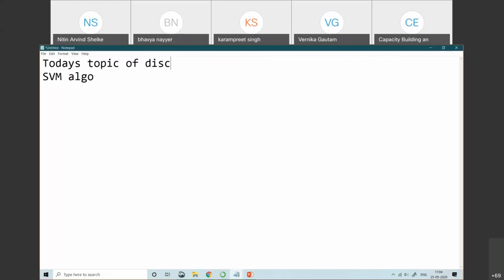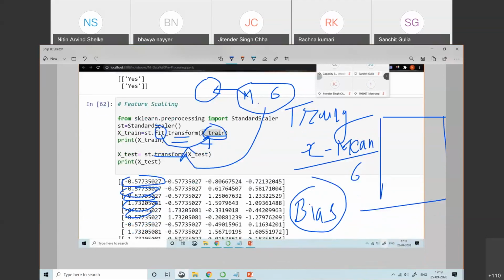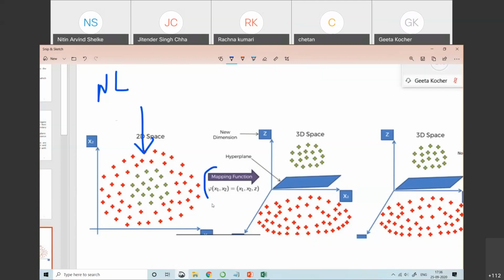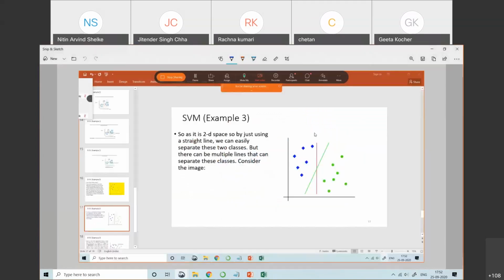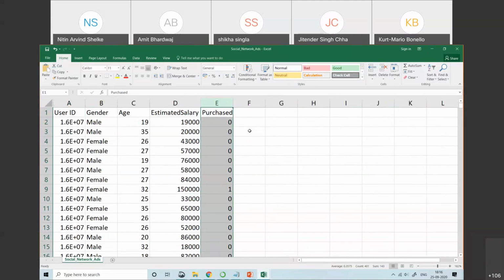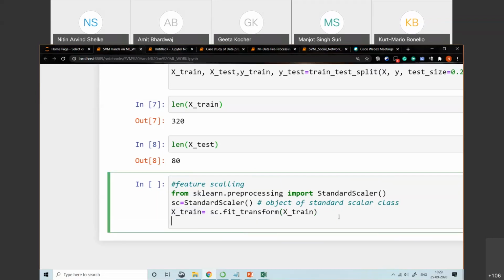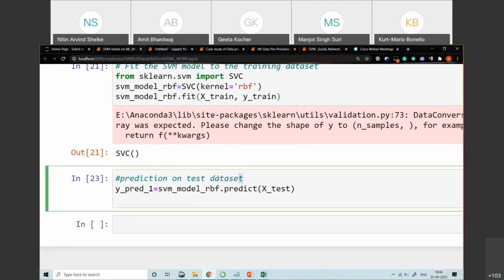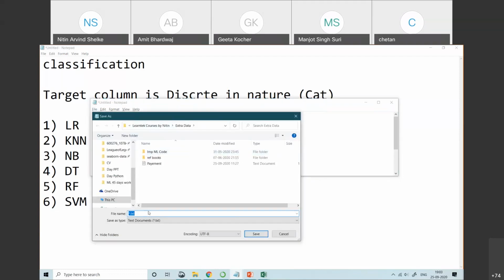Machine Learning with Python - 15